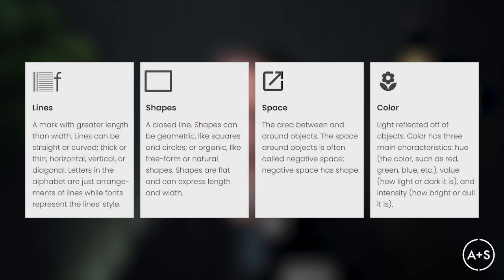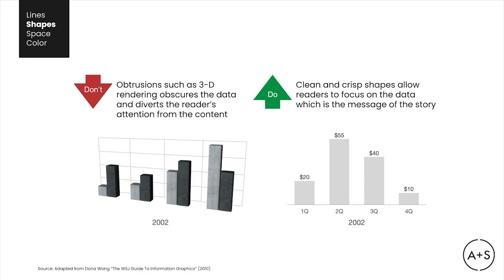Rule 3 Of Good Dataviz: Refined Execution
Messy, cluttered visuals don’t just make data harder to understand—they break trust. Refined execution is the key to making sure your audience can focus on the insights, not the distractions. In this video, Kevin Hartman, Associate Professor at Notre Dame and founder of ArtScience, explores the third and final rule of effective data visualization: how clean design, consistent formatting, and strategic use of color can make or break your charts. Learn the essential techniques that turn messy visuals into clear, professional, and compelling data stories.

Chapters:
00:00 Introduction
01:07 Elements of Refined Execution
01:37 Lines (Including Fonts)
03:24 Shapes
04:27 Space
05:14 Color
08:27 Subscribe, Like, and Share!

What You'll Learn:

• Why lines, shapes, fonts, and spacing play a crucial role in readability
• The biggest mistakes analysts make when designing charts—and how to fix them
• The secret to using color effectively (and how to avoid colorblindness pitfalls)
• How refined execution builds trust and makes your insights impossible to ignore